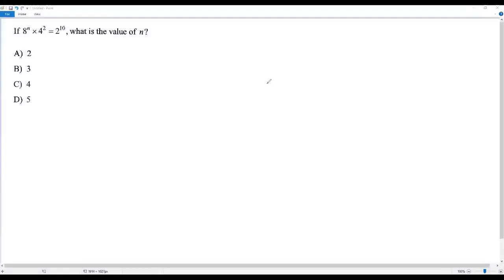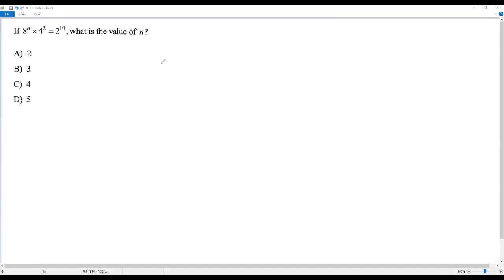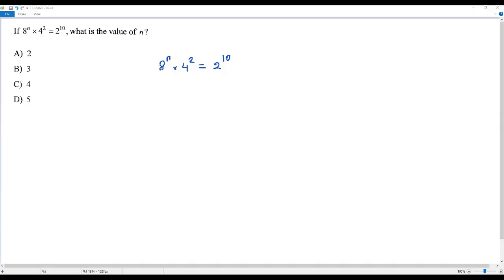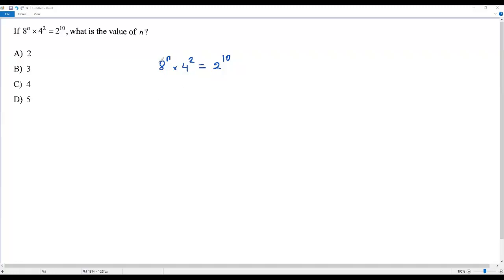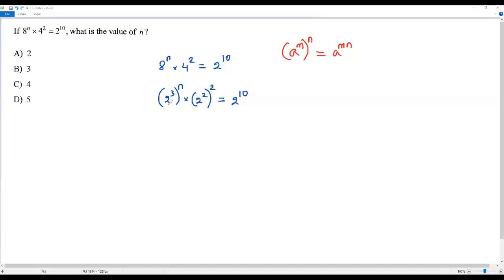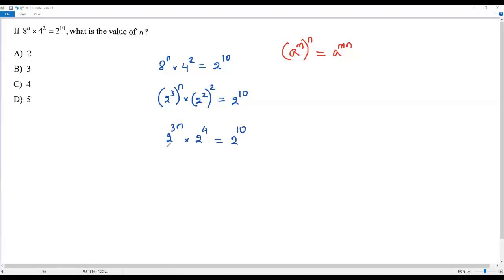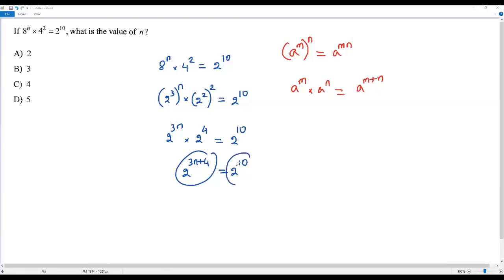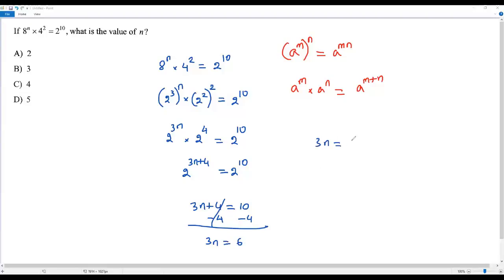SAT Math (Solving Exponential Equation)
If 8^n x 4^2 = 2^10, what is the value of n ?

A)  2
B)  3
C)  4
D)  5